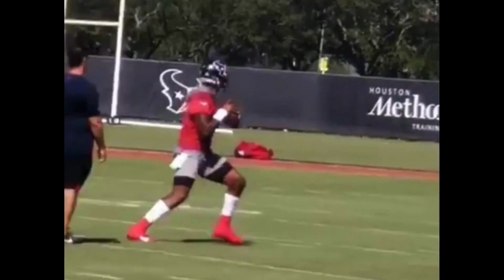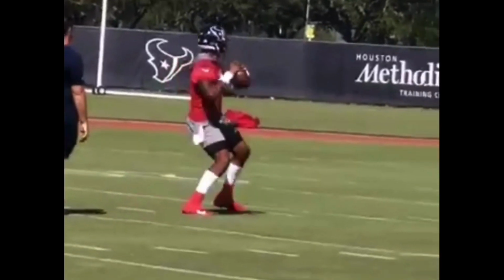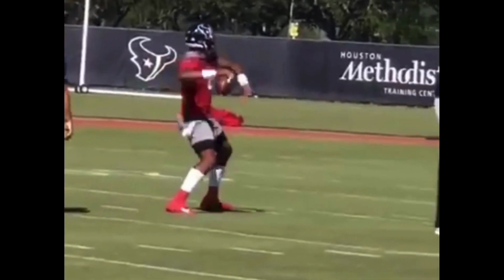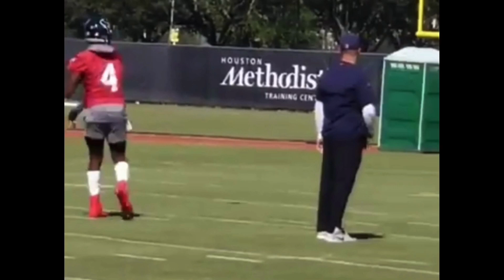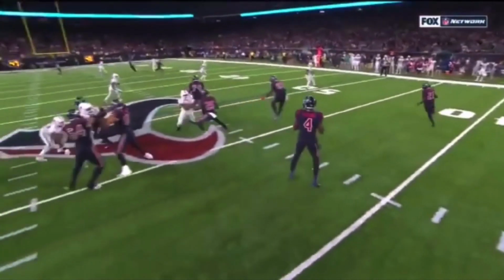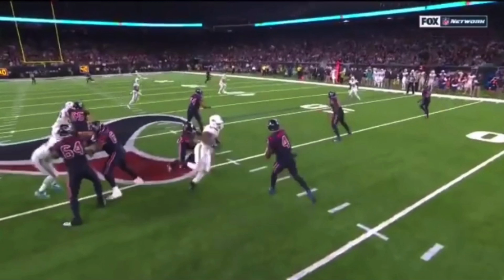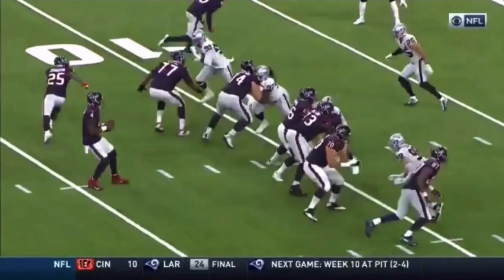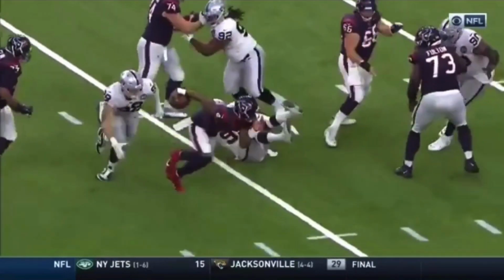Deshaun Watson Throwing Mechanics Breakdown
In this video I breakdown DESHAUN WATSON and his throwing mechanics. We talk about how to hitch, how to escape the pocket and throw on the run, and we also talk about how to have a quicker release as a QB. I hope you enjoy!